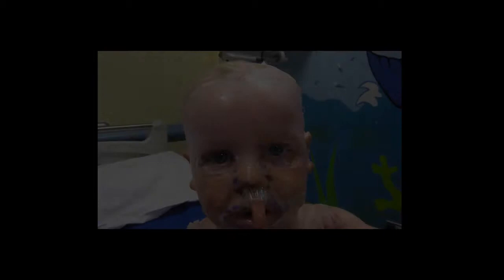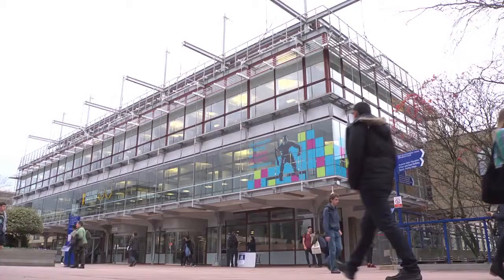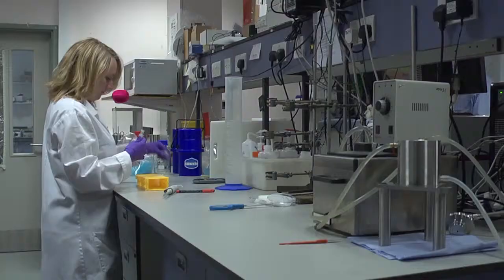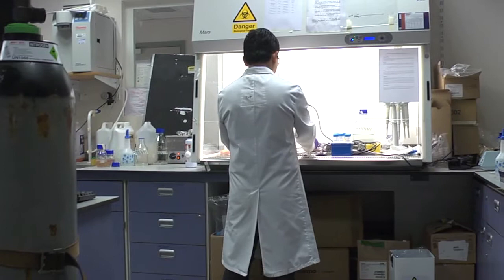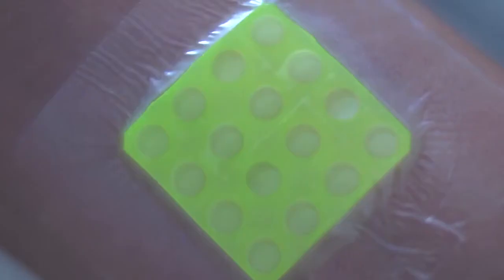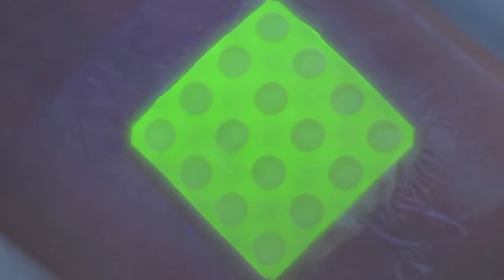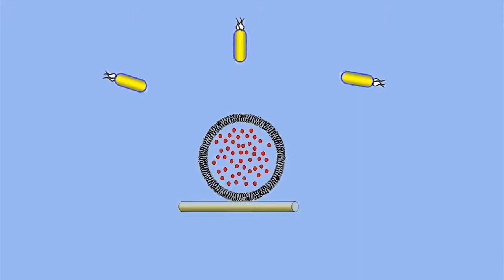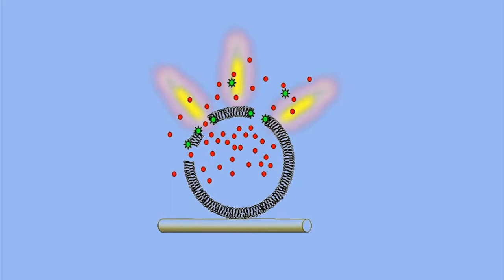Colour changing burns dressing will help in the fight against infection and antibiotic resistance HD